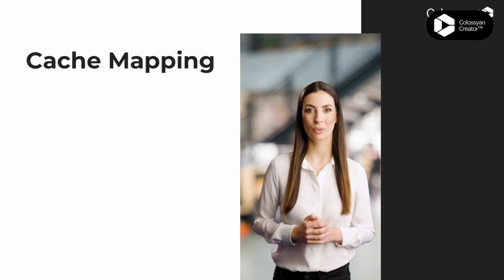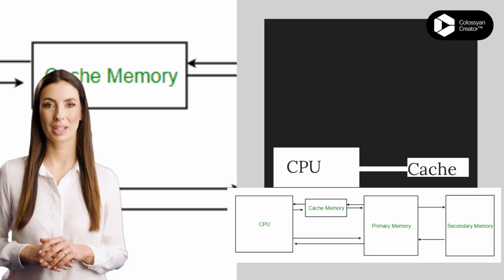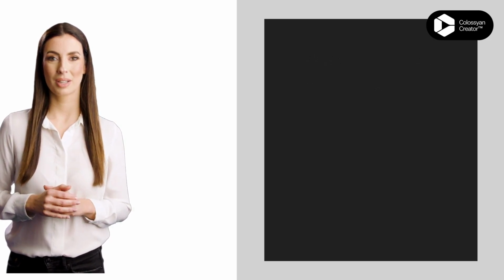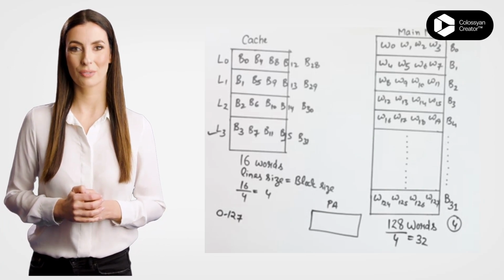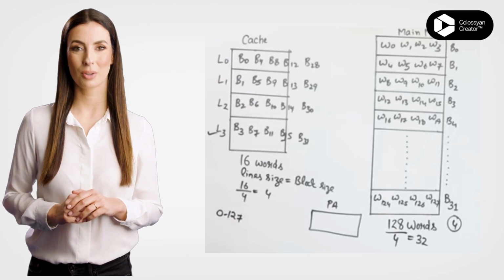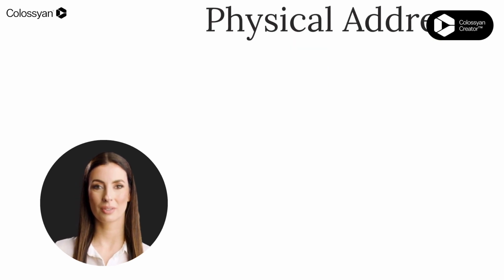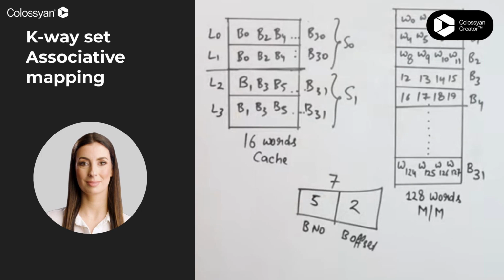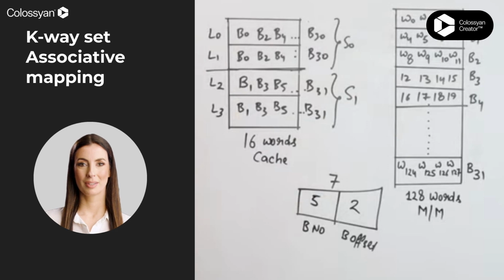Cache Mapping - R 12